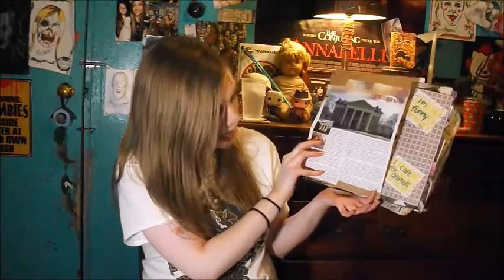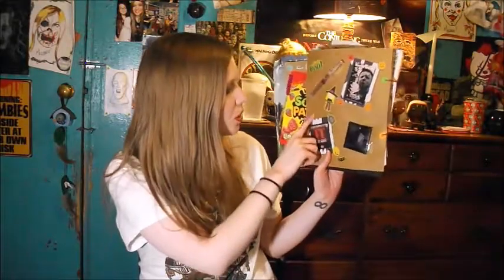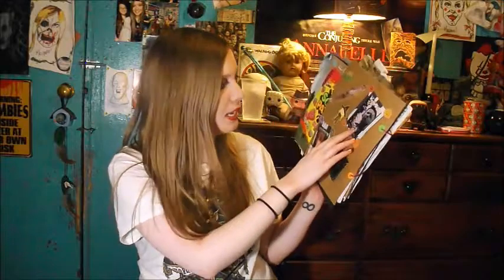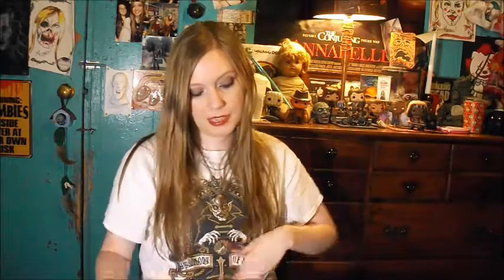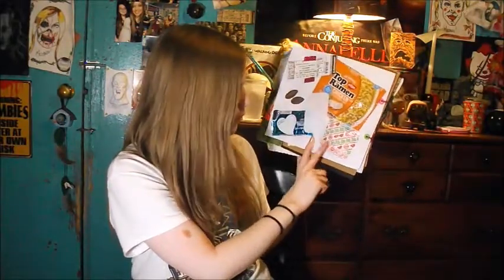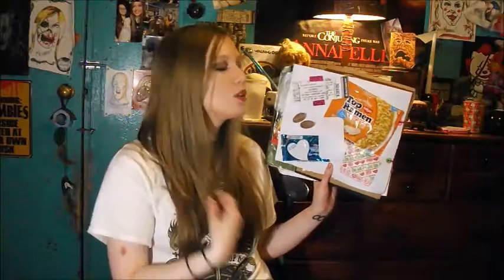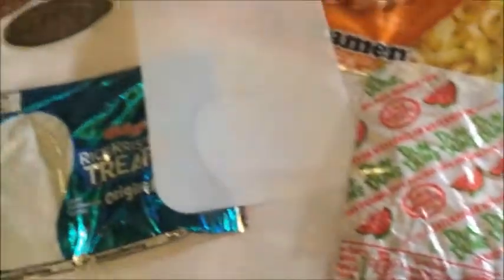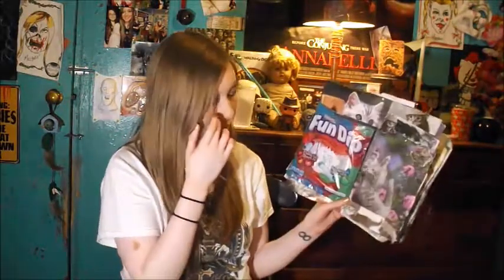D.I.Y. Smashbook/Junk Journal ~ Week 3 ♥ 2018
Meow Meow, Week 3's progress in my smashbook!

Smash books or "junk journals" are scrapbooks that you can either make yourself from stuff around your house or you can purchase a book to get you started! (Books A Million & other places have them for very cheap!) You can put photos, candy wrappers, magazine clippings, anything that is considered "junk" that you don't want to throw away into a smash book. It is entirely up to you! Adventure awaits! 💙

If you're new to my channel, my name is Melanie. 😉